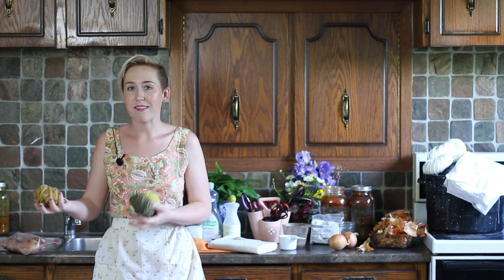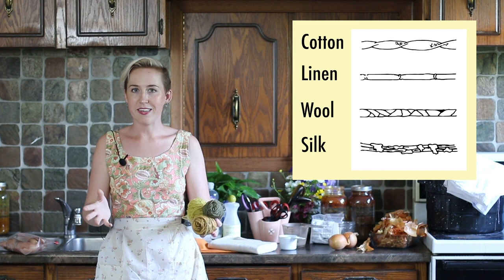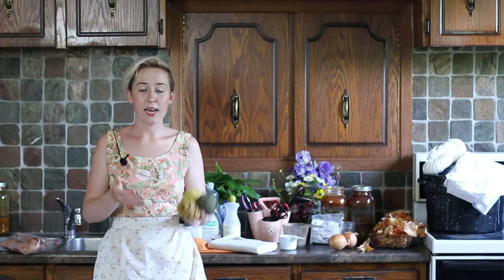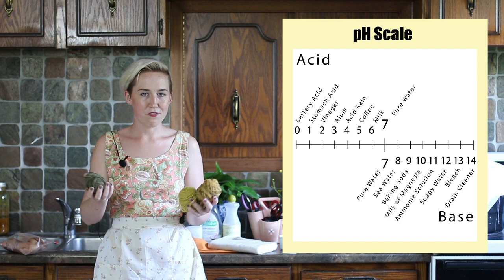Natural Dye Basics: Supplies you will need & getting started in natural dyeing | Last Minute Laura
This natural dye video is an introductory crash course on natural dye at home. I will show you the supplies for natural dye you will need, the processes I use, and all of the steps in between. I will show you some of my natural dye tips and tricks, for mordanting wool with alum, color modifying with iron, and lots of other fun things! I hope you love the video! Remember too, that this is a video series! There are 3 parts all about the natural dye process!

*SUPPLIES I use*
Yarn Needle